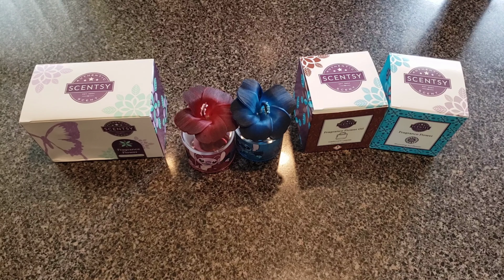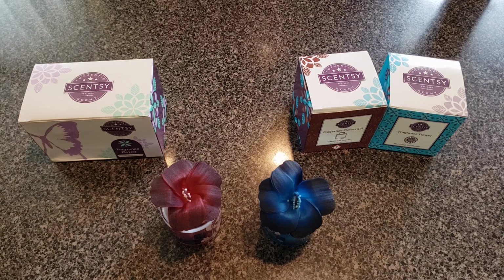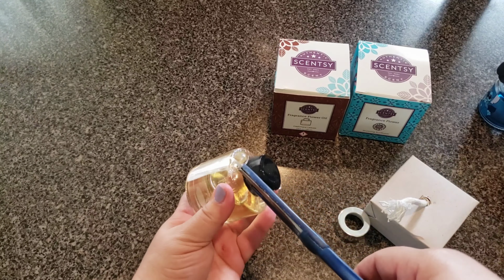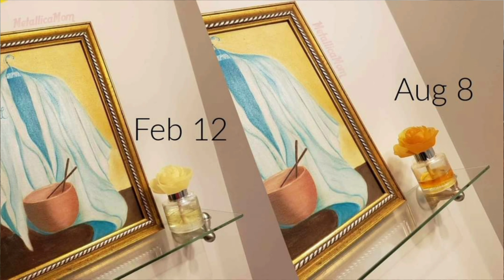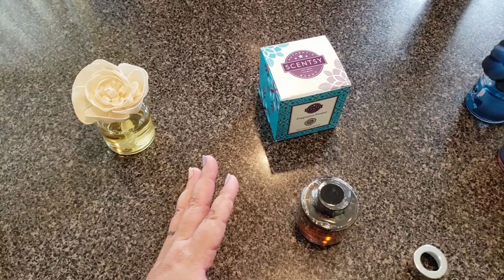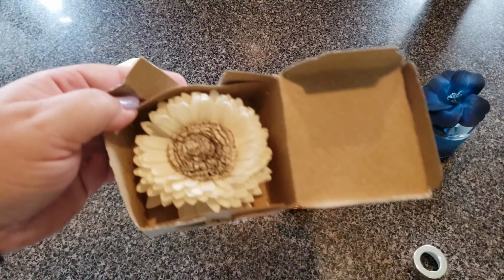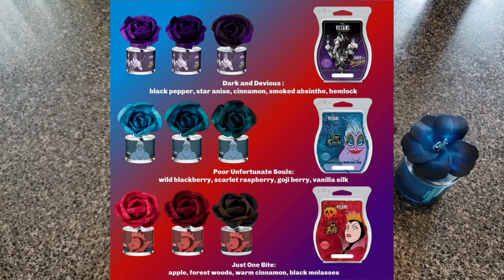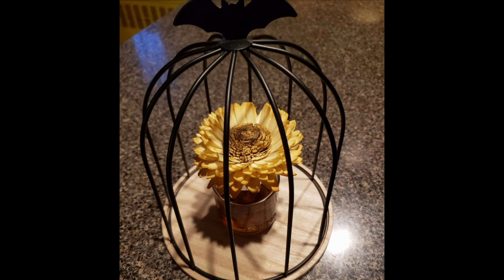SCENTSY | The skinny on Fragrance Flowers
To join my team, go here!

Use Bundle and Save to pay the lowest price HERE!

Go to my Clearance section here!

DESCRIPTIONS:
A-peeling Apple - juicy apple, lively pear,  with a touch of flowering sweet pea
Black Raspberry Vanilla -  Dark berries warmed with vanilla
Blue grotto - Tropical notes, sweet citrus and lush botanicals
Cashmere and Corduroy - creamy vanilla, Sicilian bergamot and cashmere sandalwood
Cashmere Leaves - Delicate falling leaves brush crisp apple with cashmere spice
Clean Breeze-White florals, clean laundry
Cloudberry Dreams - Sweet raspberry, Rose, peach and vanilla
Coral Waters - nectarine blossom and peony bloom alongside bright, clear coral waters
Cranberry & Cardamom - Bold cherry, white cranberry, warm cardamom
Cucumber and Cactus Water - Crisp cucumber, refreshing cactus water and sea salt
Dashing - Vanilla, creamy mahogany, fresh night skies
Dutch Apple Bread - sliced apple, warm cinnamon, brown sugar and rolled oats
Fall Feelin' - blood orange, sugared cranberry, juniper sprigs, sparkling clove
Fall into Love - Fresh orange peel and cool eucalyptus embrace sweet balsam
Fluffy Fleece-Black currant, musk, heliotrope
Forever Fall - Baked pumpkin, cinnamon stick with a dash of brown sugar
French Lavender - Wild Lavender from the hills of France
Frightfully Delightful - golden pumpkin, harvest peach, whipped vanilla, brown sugar
Frosted Cedar - apple, white cedar, creamy vanilla
Frosty Air - sweet citrus, lily of the valley, frosty air
Go, Go, Mango-Juicy mango and melon with hibiscus and banana flower
Golden Garland - pine needles, marigold petals, sparkling orange, golden musk
I Pink I Can - coconut water, tropical stone fruit and hibiscus nectar
Jammy Time-Baby freesia, lavender, sweet pea
Just breathe-eucalyptus, zesty lemon, a medley of mints
Magical Celebration- orange, red berry and sweet peony
Make me Snickerdoodle - cookie dough, brown sugar, vanilla bean, sugared cinnamon
Marvel Nine Realms - lime zest, blue tea, lavender lightening
Midnight Mahogany - black plum, cinnamon leaf, dark mahogany
Newborn Nursery - Fresh, clean, and powdery
Palo Santo & Cinnamon - Palo Santo, Italian bergamot, clove leaf, cinnamon bark
Pink Leather - Wild strawberry, rich toasted vanilla, smooth pink leather
Pink Spreads Hope - pink parfait rose and violet accented with leafy greens
Positively Pink - Raspberry and vanilla balance rich sandalwood
Princess, Dream Big - lemon, orange, fruity bubblegum, coconut milk, whipped vanilla
Red Currant Wreath - red currant, winter berries, evergreen, sandalwood
Sandalwood & Tangerine - White cedar, tangerine brighten sandalwood groves
Sea Salt & Avocado - Sea salt, Valencia orange, creamy avocado
Squeeze the Day - Tart lemon with a hint of vanilla cream
Stargazing - Star-kissed petals, fluffy cotton, soft vanilla clouds
Sugared Strawberry - strawberries, currants and lemons
Turn Up the Pink - Sparkling citrus, gardenia blossom and rosewood
Vanillamint - Wintergreen frost, vanilla and frozen citrus
Welcome Little One - Softy, cotton blossoms, citrus and clean musk
White Amber & Silk - Warm amber, bergamot, comforting cotton
Wizarding World - citrus, green apple, mahogany woods, vanilla and amber
White Pumpkin & Driftwood - white pumpkin, driftwood, cardamom, solar amber